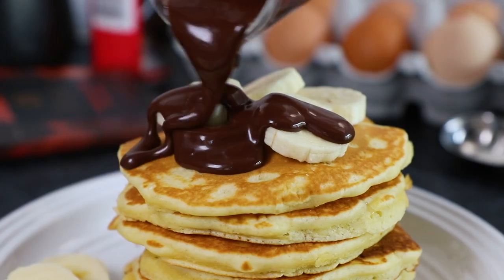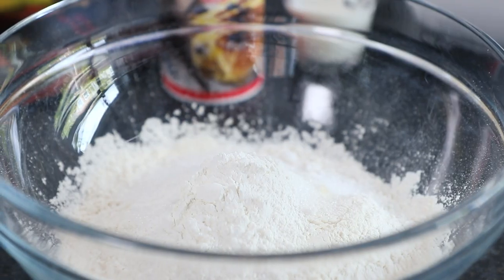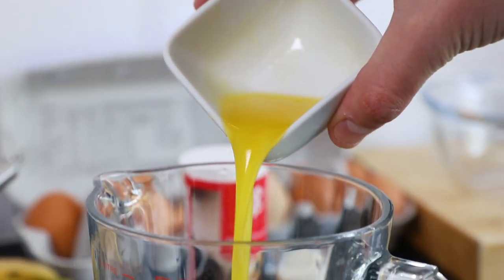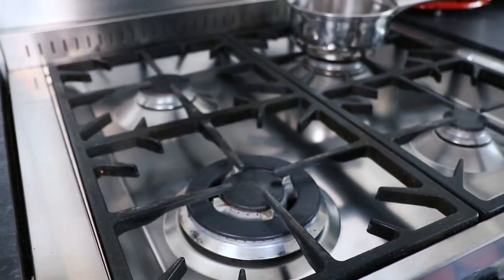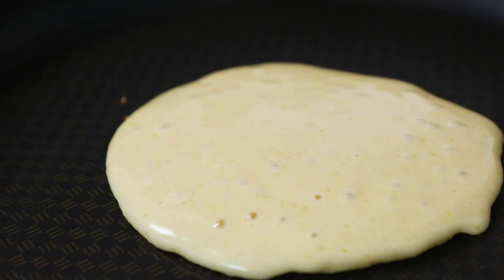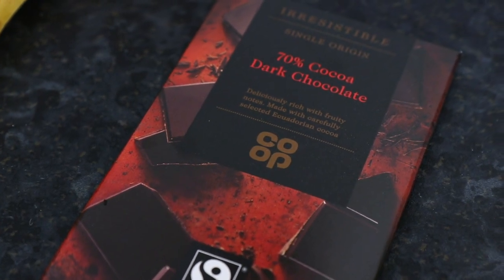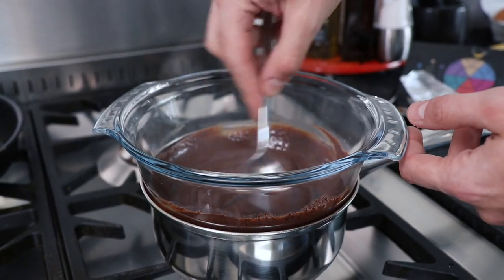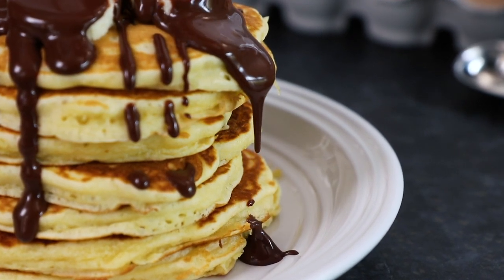Homemade Banana & Chocolate Pancakes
See how to make these delicious chocolate pancakes with sliced banana. Fluffy and dripping with flavour, they're perfect as both a breakfast treat and an indulgent dessert!